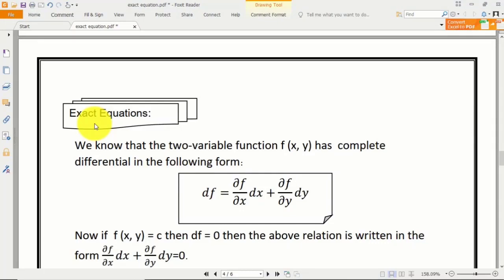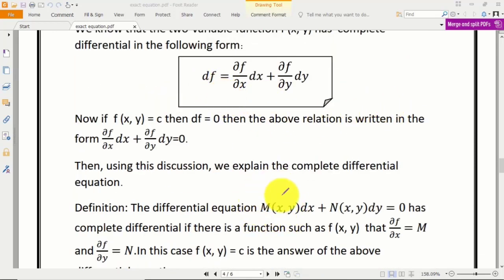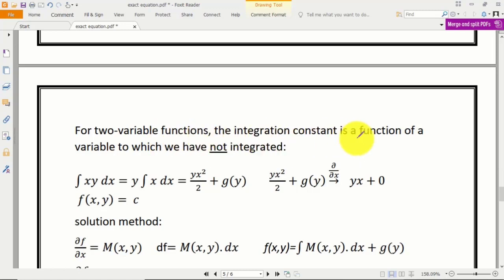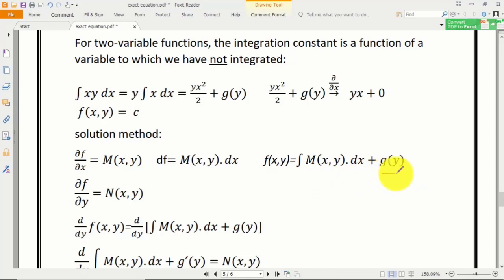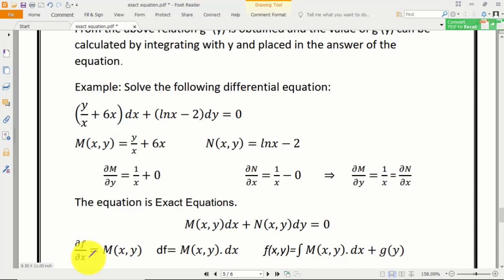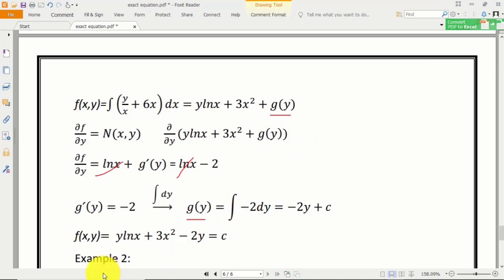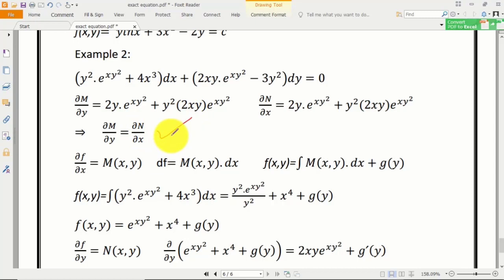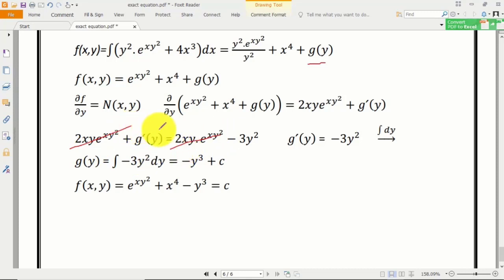exact equation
In this video you will learn about exact equations.